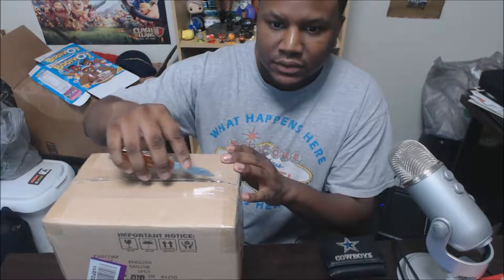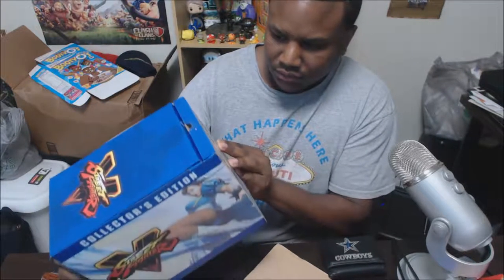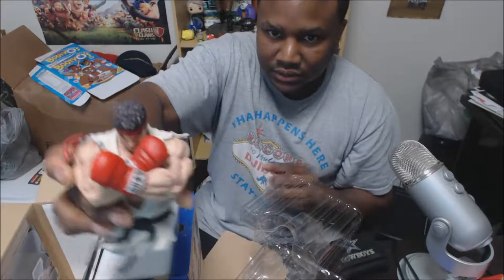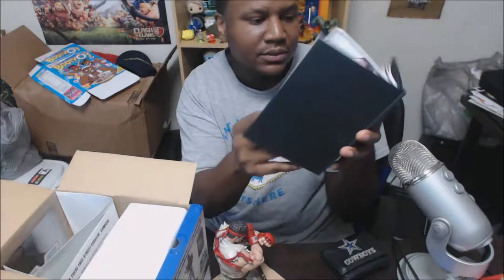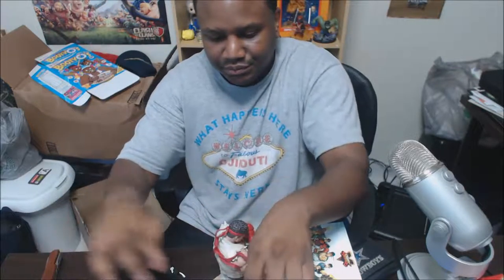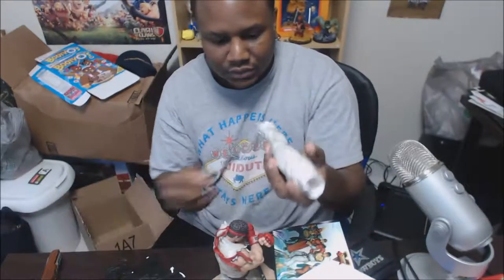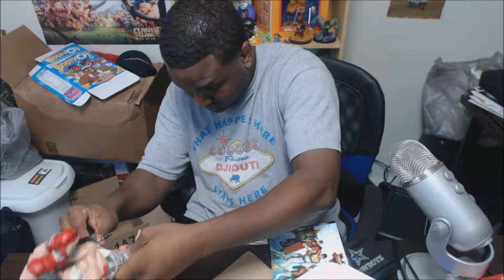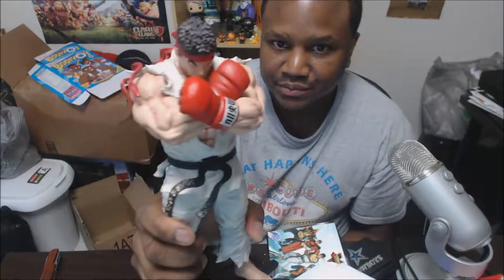Street Fighter V Collector's Edition Unboxing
Playstation: hallinthenavy
Steam: hallinthenavy
Xbox: hallinthenavy83